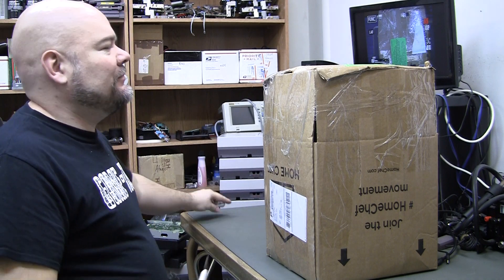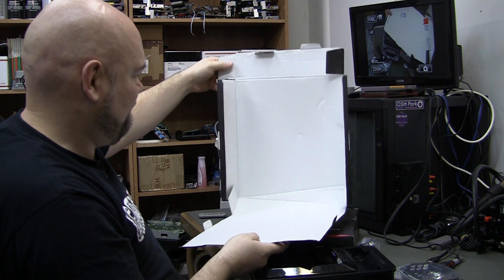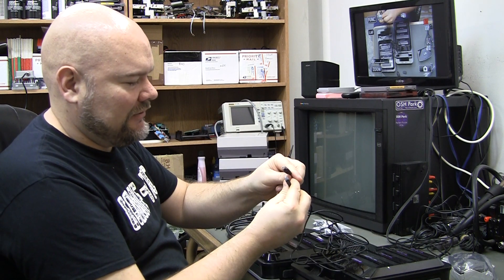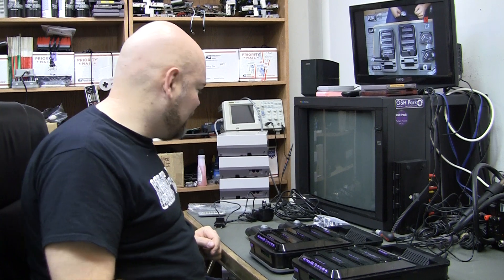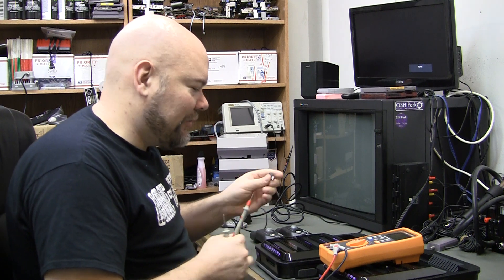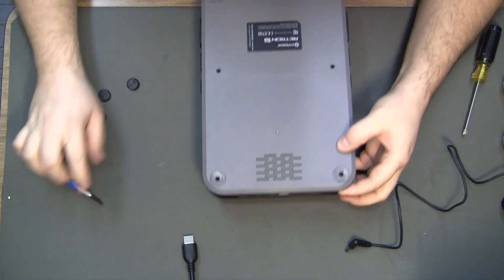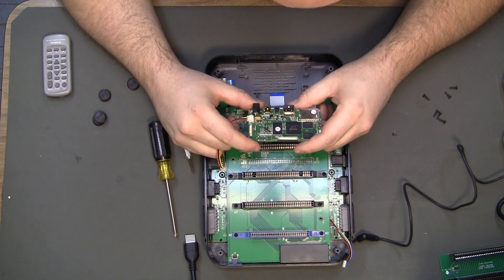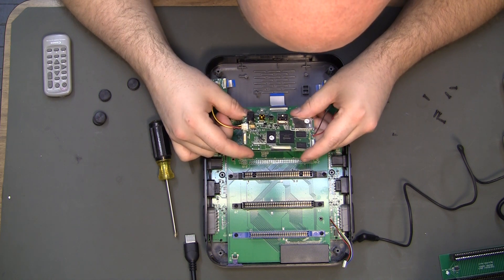Hyperkin Retron 5 - ebay junk lot - no power fail to fix Pt1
My first attempts at retron 5 no power repair, I fail...